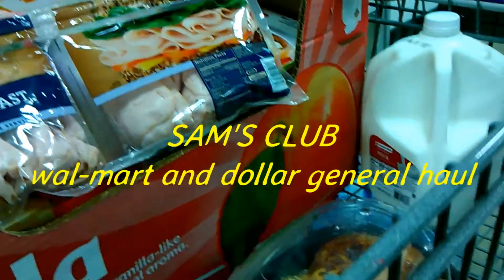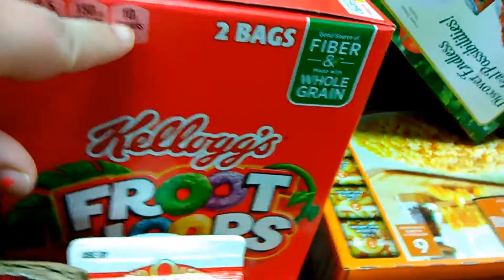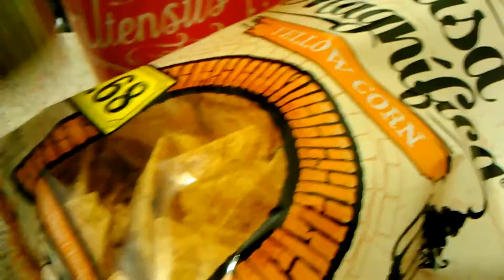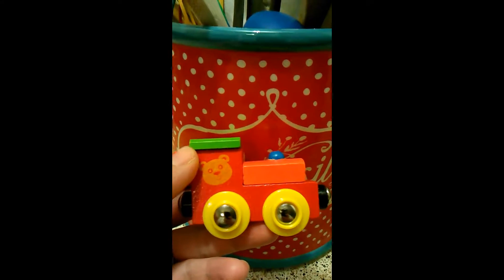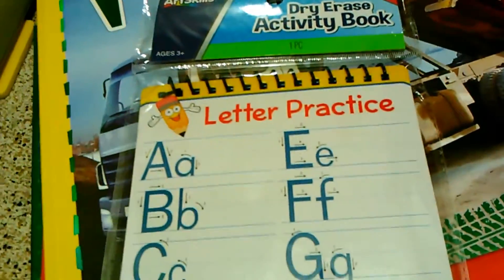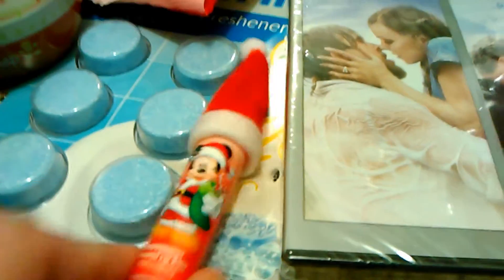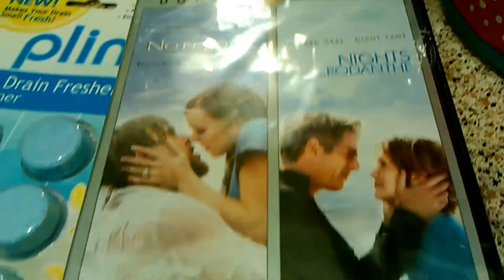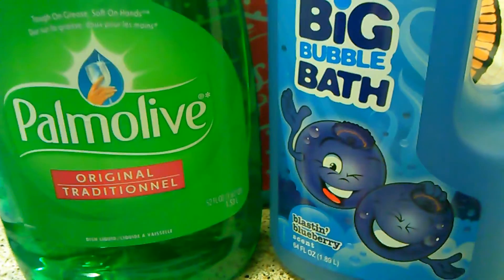Sam's club, Wal-mart and Dollar general haul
This is my haul from Sam's Club,Wal-mart and Dollar General. Usually I only go to Sam's club for a few bulk items, every few months. I didn't get too many things there this time because we were in a hurry. The rest of the video is about all the things I got at Dollar general or Wal-mart. Please add my facebook page to stay in touch!